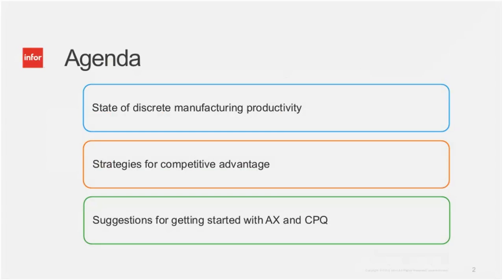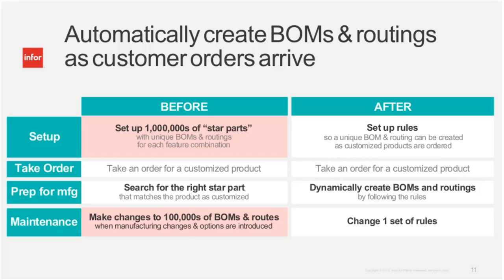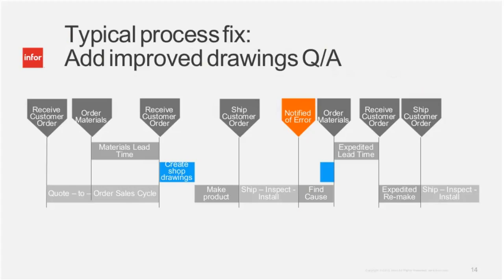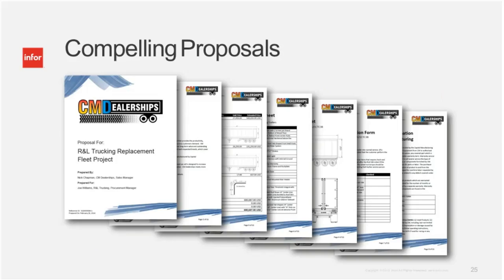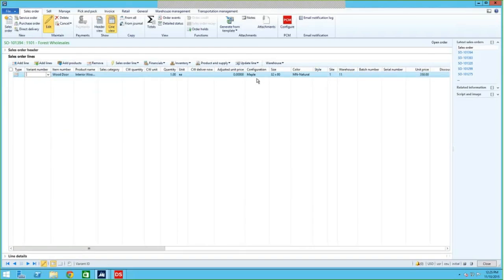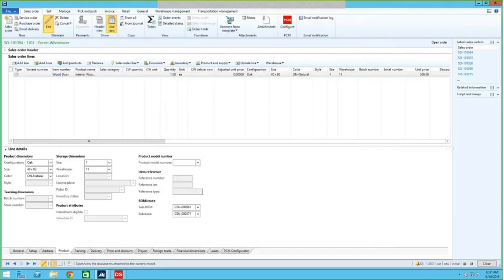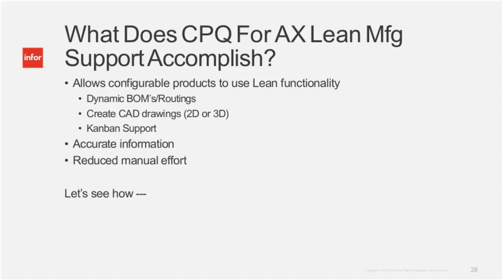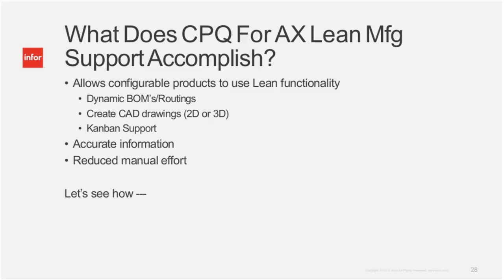Recorded Webinar: Lean Manufacturing with Microsoft Dynamics AX & Infor CPQ Reduces Costs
Learn how CPQ (Configure Price Quote) extends the full use of Microsoft Dynamics AX in Dynamic Content Management, Product, Pricing, and Lean Manufacturing capabilities.

CPQ (Configure Price Quote) is helping manufacturers who use Dynamics AX to increase sales, reduce costs and differentiate their branding by automating the engineering, marketing, selling and manufacturing of customized products.

Increase Sales, Reduce Costs & Strengthen your Brand with CPQ (Configure Price Quote) Software.

Godlan achieved a TEC Accreditation for ERP Solutions in 2013, 2014 and 2015, was awarded the Infor North America SyteLine ERP Partner of the Year 2011, Infor Regional Partner of the Year 2013, and is an approved Infor Gold Channel Partner serving customers for over 30 years.

CPQ (Configure Price Quote) software is ideal for companies who want to increase sales, reduce costs and differentiate their brand.